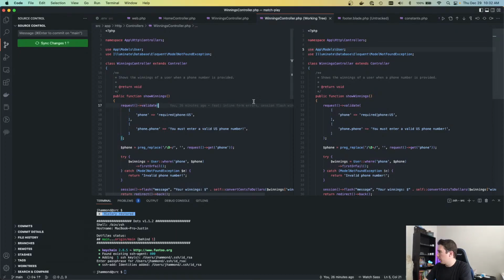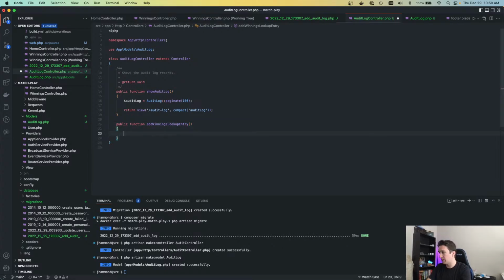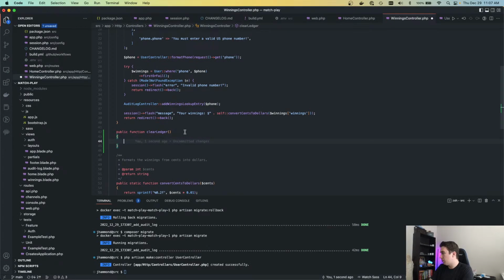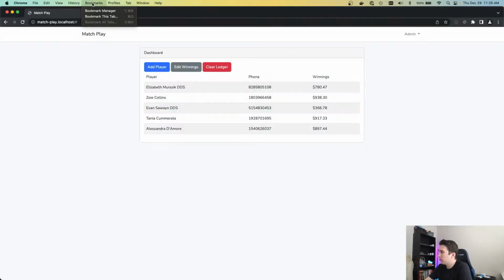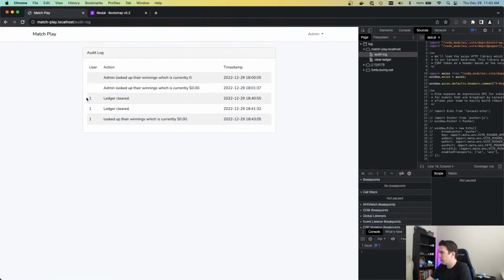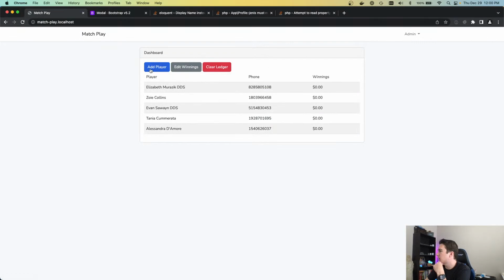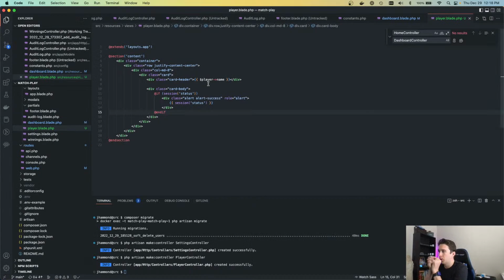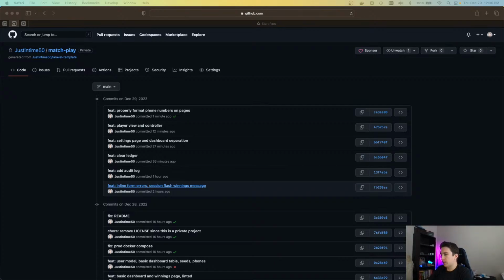Laravel - Building an Audit Log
Today we're building an audit log for one of my Laravel apps.